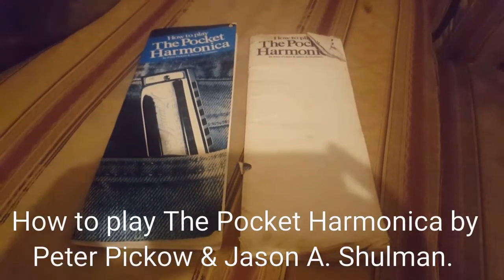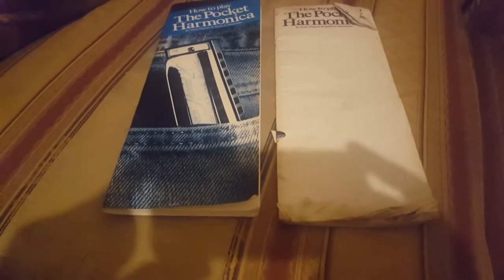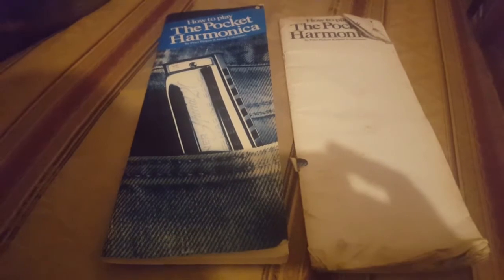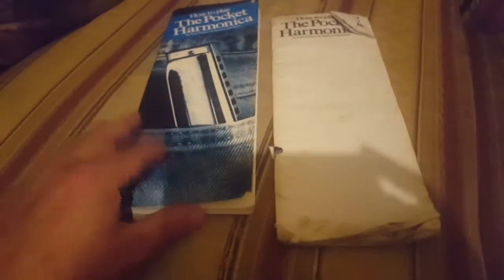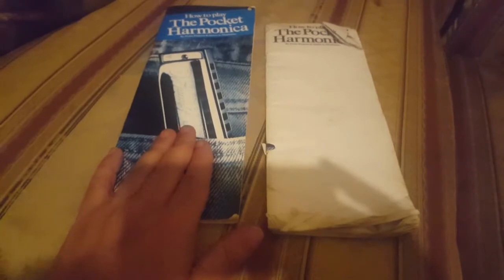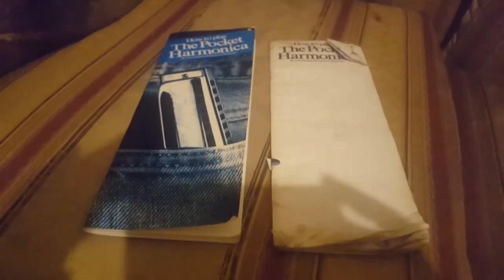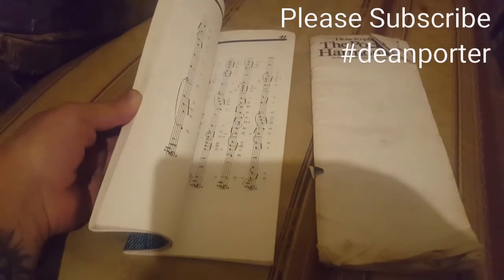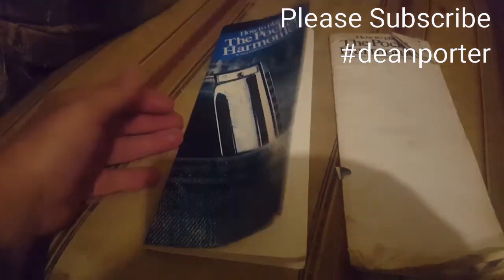How to play The Pocket Harmonica book.